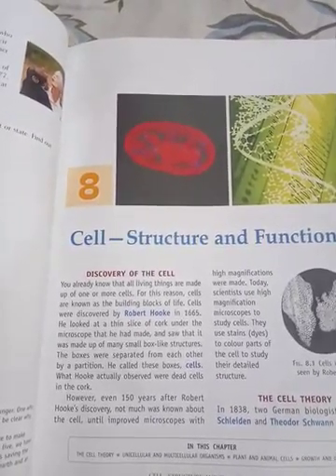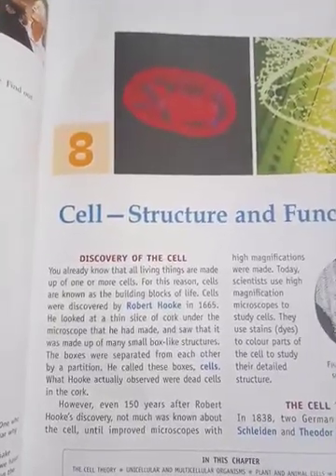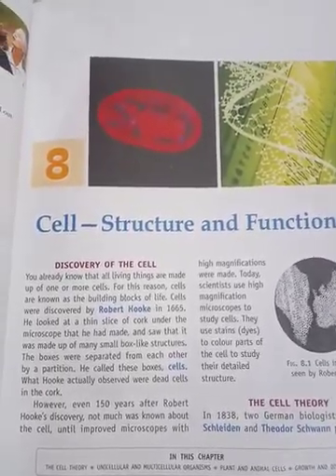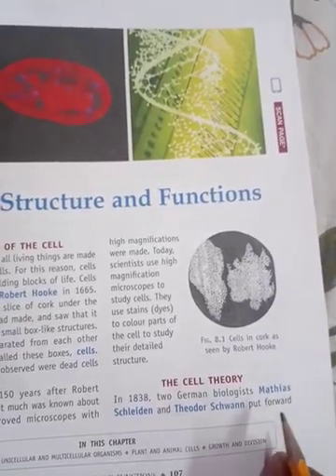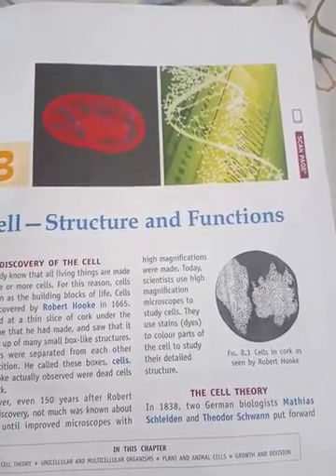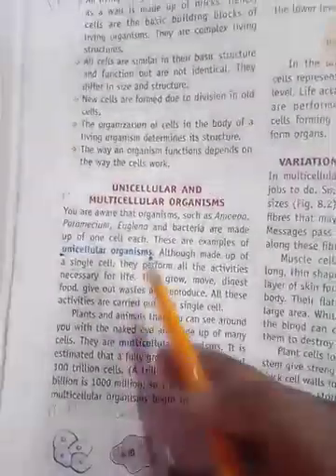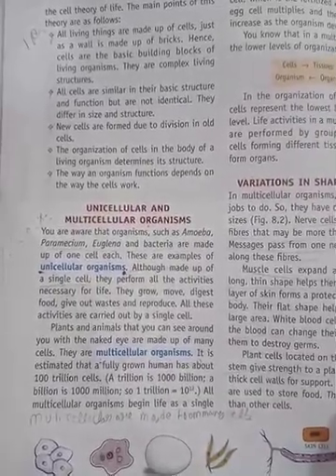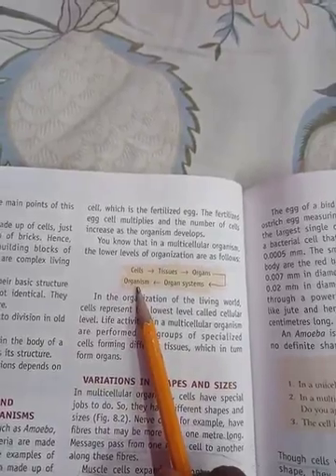Biology Class 8th 22-04